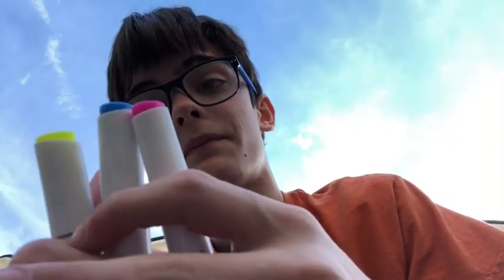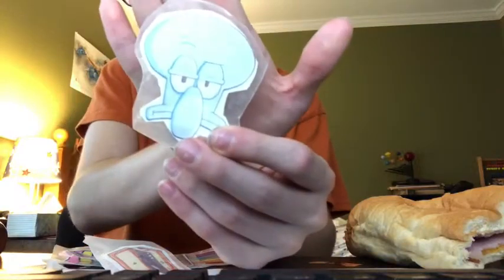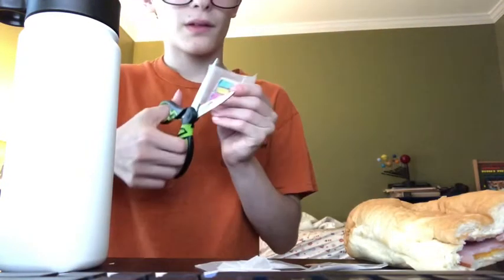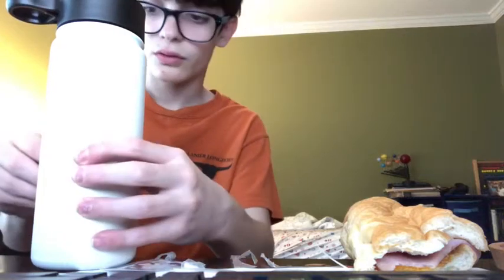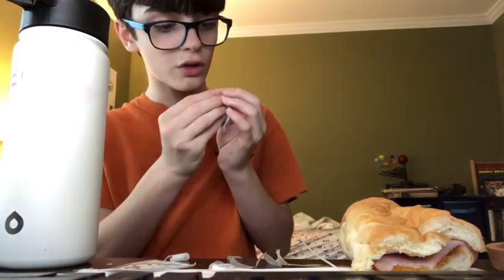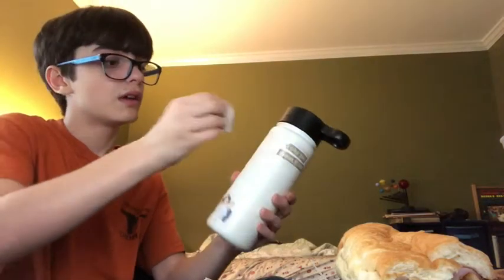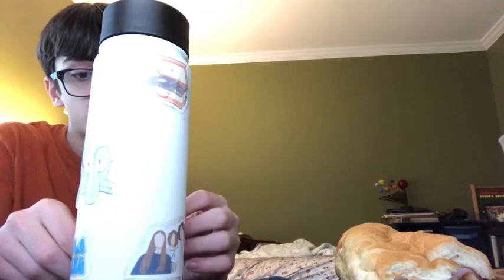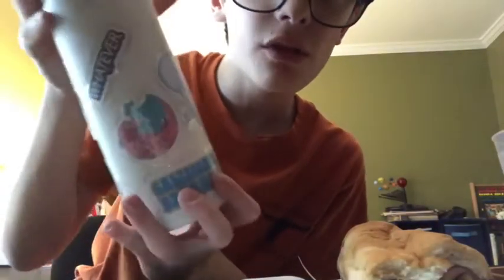I tried MAKING my own STICKERS for the first time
Tutorial credit: It’s Emberlynn